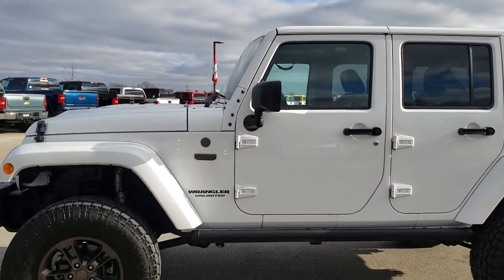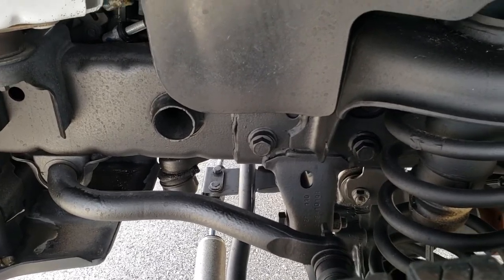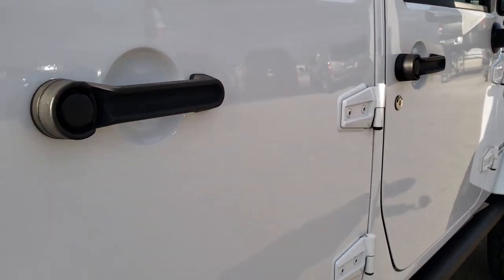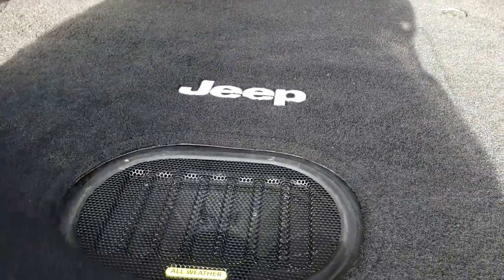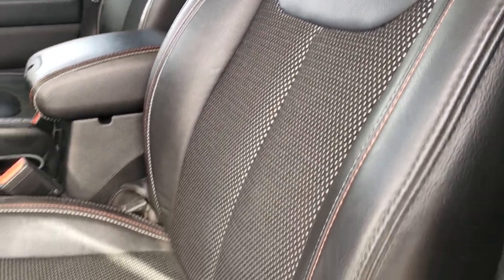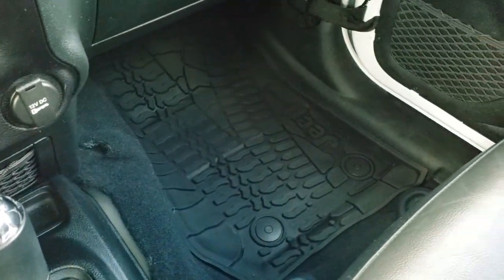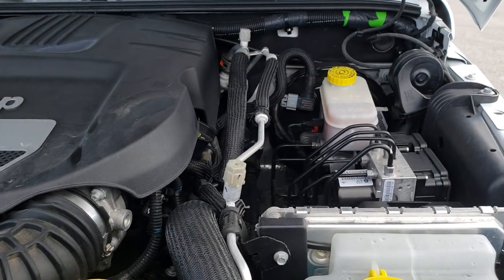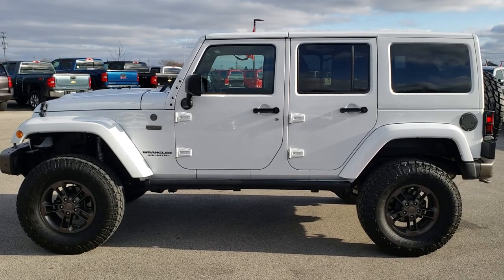2016 LIFTED JEEP WRANGLER 4 DOOR UNLIMITED 75TH ANNIVERSARY WALK AROUND REVIEW SOLD! 9830 SUMMITAUTO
This 2016 LIFTED JEEP WRANGLER 4 DOOR UNLIMITED 75TH ANNIVERSARY IN BRIGHT WHITE is the vehicle we did walk around review of today.

Thank you for checking out this video of this 2016 LIFTED JEEP WRANGLER 4 DOOR UNLIMITED 75TH ANNIVERSARY IN BRIGHT WHITE

STOCK: 9830
PRICE: $36,999
MILES: 26,685
MAKE: JEEP
MODEL: WRANGLER
VIN: 1C4HJWEG3GL276433
LOCATION: FOND DU LAC OSHKOSH WISCONSIN, 54937 TRUCKS ON 41

1 OWNER! CLEAN TITLE HISTORY! 3.6 Liter V6 DOHC Engine, 285 Horsepower, Full Four Door Crew Cab with Color Matching 3-Piece Modular Hard Top, Insulated Hard Top Roof, Unlimited Sahara Package, Unlimited 75th Annivesary Package, Automatic Transmission Center Console Shifter, 5 Speed Automatic Transmission with Optional Manual Tap Shift, 4x4 Floor Shifter Four Wheel Drive 4WD, BDS Suspension Lift Kit With Fox Shocks, Driver Seat Height Adjuster, Dual Heated Seats, Non Smoker, Black Ebony Cloth Seats, Black Ebony Leather Seats, Bucket Seats, 2nd Row Bench Seating, Towing Package with Receiver Trailer Hitch and Trailer Wiring Tow Package, Heated Power Mirrors, Electronic Stability Control Traction Control ESC, Axle Lock, Downhill Assist Control DAC, Open Country Toyo A/T 35x12.50 R17 LT Tires, Factory Painted Alloy Rims Premium Wheels, Four Wheel Disc Brakes, Power Fold Down Running Boards, Fog Lights, Cowl Induction Sport Hood, Front And Rear Steel Bumpers, AM / FM Radio Tuner, Sirius/XM Satellite Radio Capabilities Sirius / XM, CD Player, Alpine Premium Audio Sound System, U Connect Hands Free Bluetooth Hands-Free Phone System Blue Tooth, Auxiliary MP3 Jack Portable Audio Connection, Factory Subwoofer, USB Jack Portable Audio Connection, 28 GB Hard Drive MyGig, Keyless Entry with Factory Remote Start, Rear Window Defroster, Swing Open Rear Door with Manual Raise Glass, Adjustable Height Seatbelts, Driver and Passenger Front Air Bags, L.A.T.C.H. Child Safety System, Side Curtain Air Bags SRS Safety Restraint System, Compass, Outside Temperature Display and Mileage Display, Fold Down Rear Seats, Factory All Weather Floormats, Air Conditioning AC, Cruise Control, Power Locks, Power Windows, Tilt Steering Wheel, Automatic Headlights Autolamp, 115V / 150W Auxiliary Power Outlet, 3 Year / 36,000 Mile Remaining Factory Bumper to Bumper Warranty, Whichever comes first, 5 Year / 60,000 Mile Remaining Powertrain Factory Warranty, Whichever comes first, Bright White Clearcoat,

STOCK: 9830
PRICE: $36,999
MILES: 26,685
MAKE: JEEP
MODEL: WRANGLER
VIN: 1C4HJWEG3GL276433